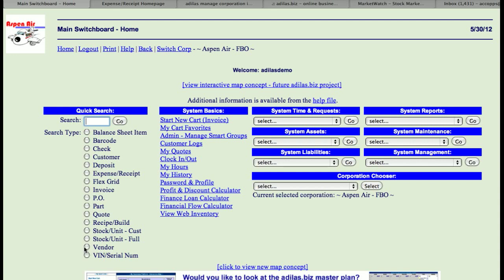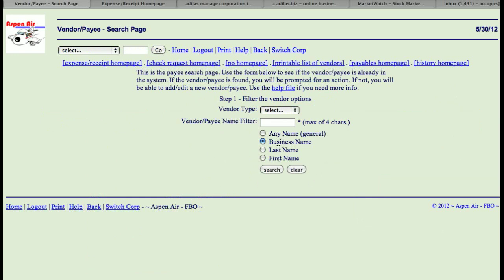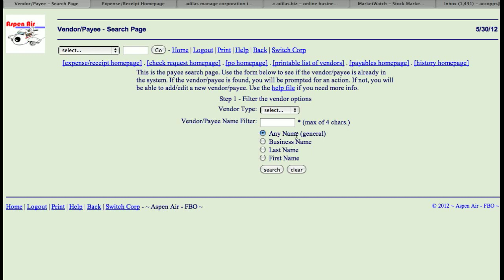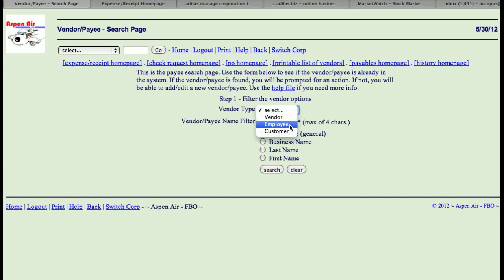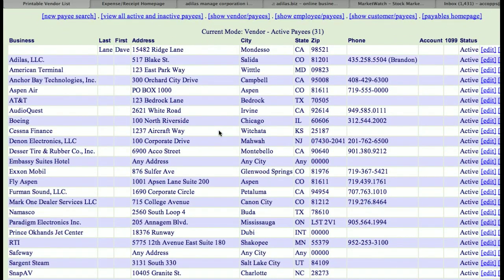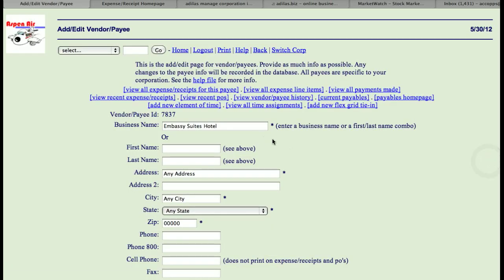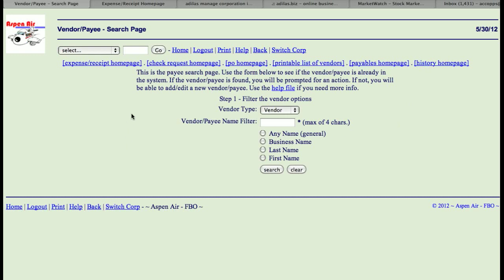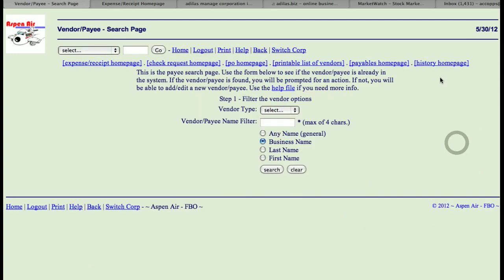adilas vendor homepage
Intro into the Vendor/Payee Homepage 0:00-0:05
System Maintenance: Vendor/Payee Homepage 0:05-0:18
How to Default the Vendor/Payee Name Filter 0:18-0:50
Vendor Type 0:50-1:21
Printable List of Vendors 1:21-1:49
Key Jump Tags 1:49-2:18
Overview of the Movie 2:18-2:41

This page is used for a number of different functions. This is where you can start a vendor/payee search to create an expense/receipt, new check request, or a PO (purchase order). It is also how you get into the add/edit vendors section of the site.

1. Who is getting paid or vendor type - Choose a payee type from the list provided.

2. Vendor/Payee Name Filter - Enter a vendor/payee name in the field provided. The field is flexible and allows you to type and search up to four characters. For instance, say you wanted to get the last name of "Smith". You could enter "s", "sm", "smit" (whatever is needed to filter the records correctly). The controls below the filter field are to help the application know where to search for the vendor/payee filter provided. There must be something (characters) in the filter field for the vendor type fields to work (business, last name, and first name).